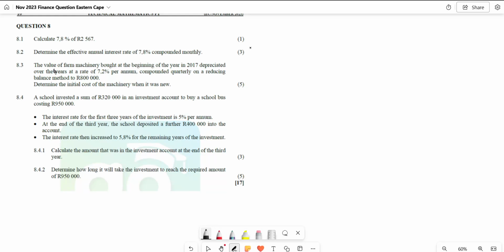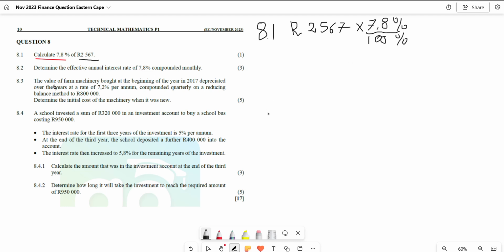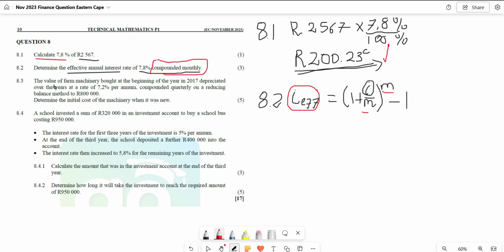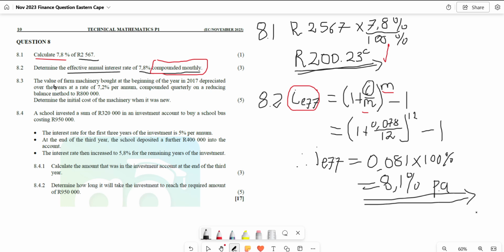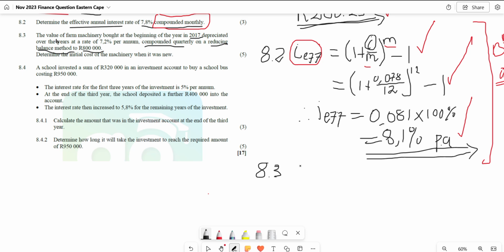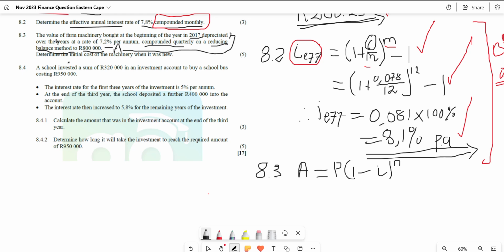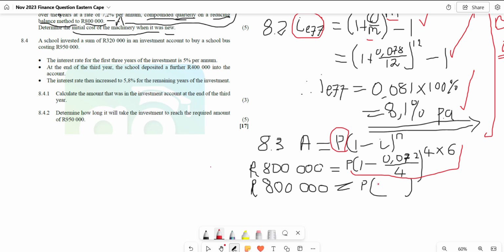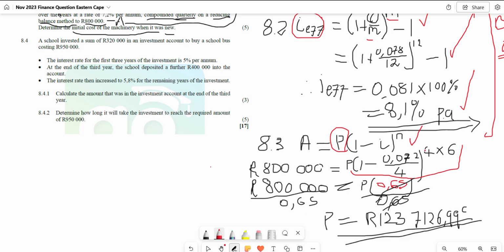Part 1 Nov 2023 Finance